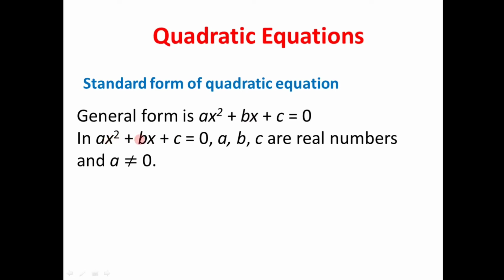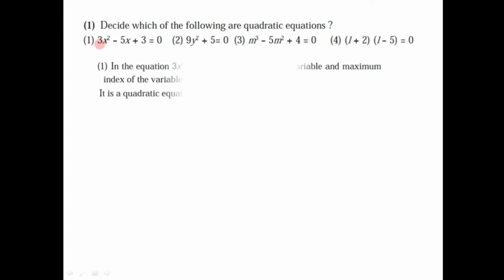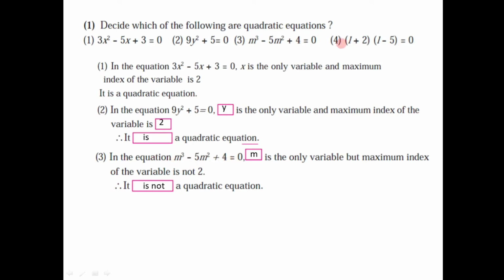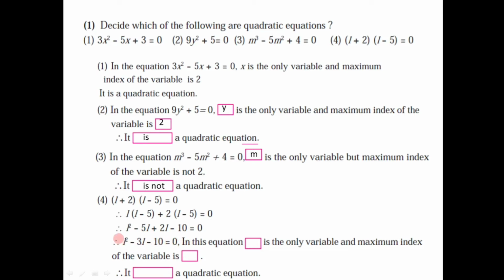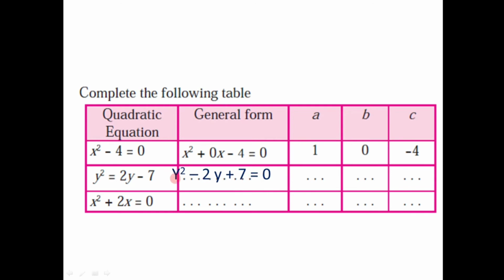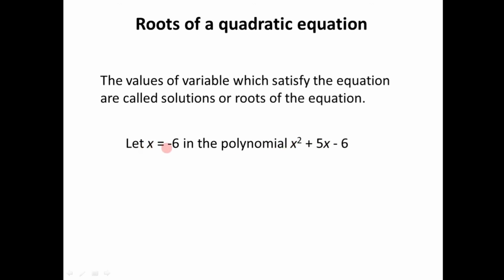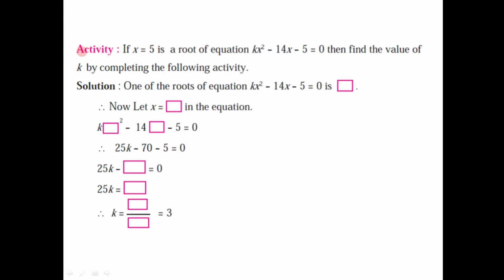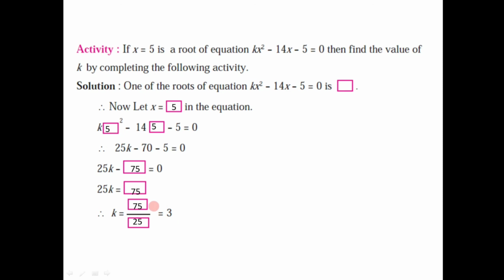Quadratic Equations - part 1 - Basic concept, Roots of Q E and problems based on it